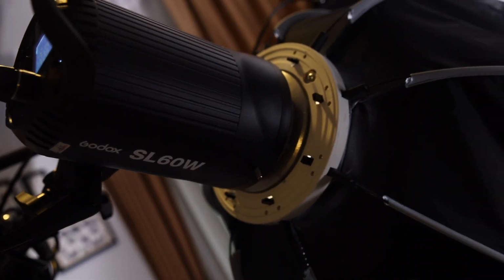4K Budget YouTube vlog/video setup | Best camera, lens, lighting and mic for YouTube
4K Budget YouTube vlog/video setup | Best camera, lens, lighting and mic for YouTube. What camera to buy for YouTube? What Lens should I buy for YouTube? What light setup is good for YouTube? Best microphone for YouTube?